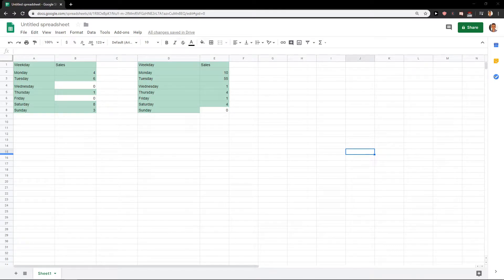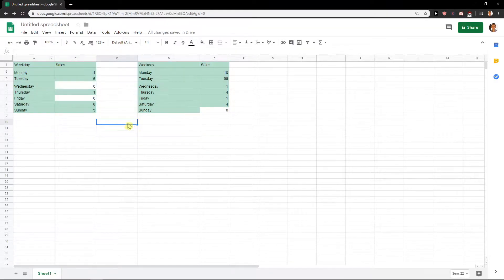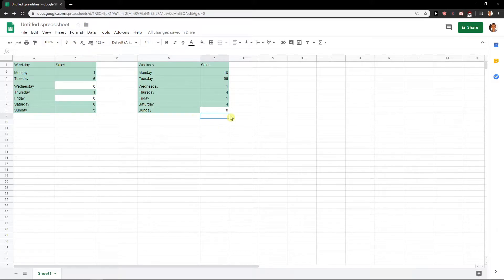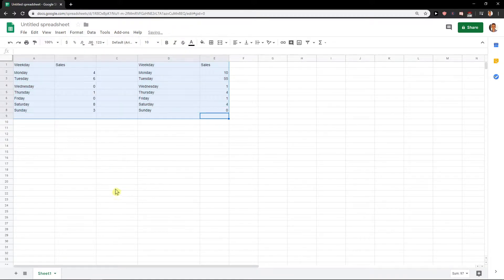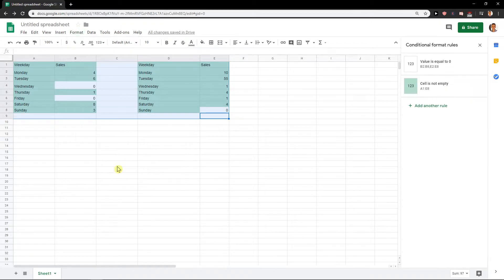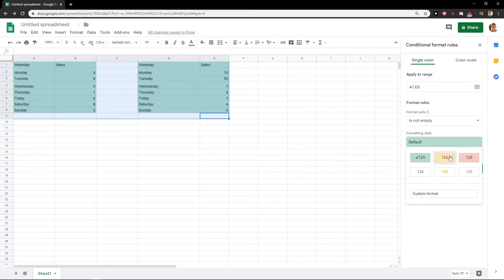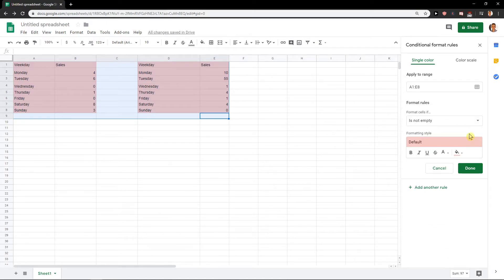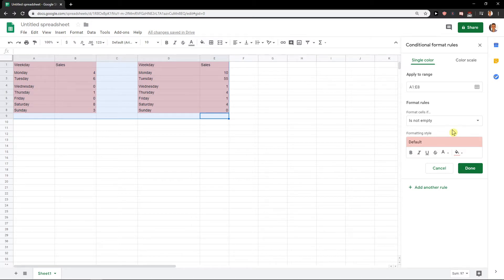Google Sheets - How To Delete Conditional Format Rules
In this video you will learn How To Delete Conditional Format Rules in Google Sheets

 , transferwise ‏‏‎ ‎

GET AMAZING FREE Tools For Your Youtube Channel To Get More Views:
Tubebuddy (For GROWTH on Youtube):